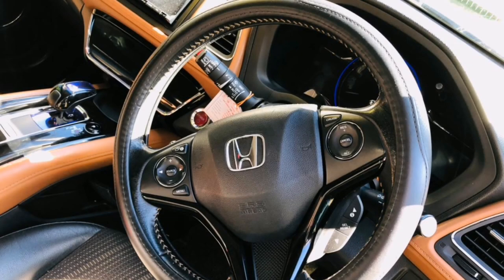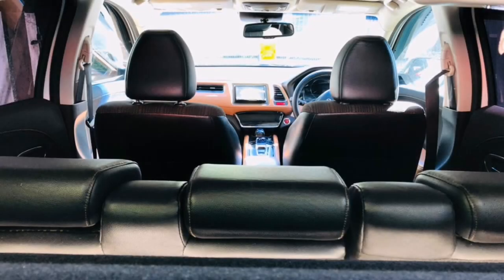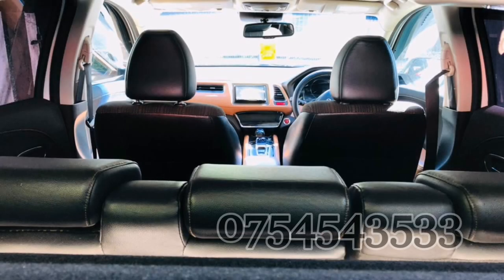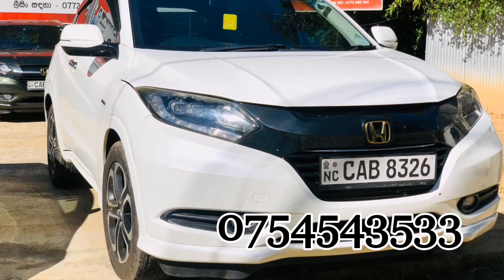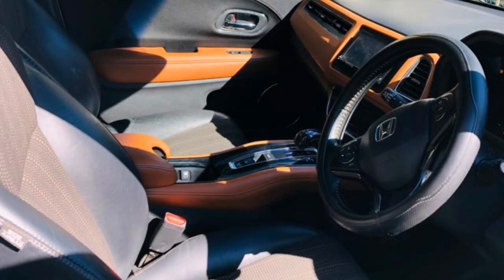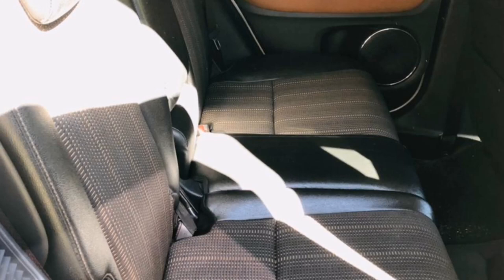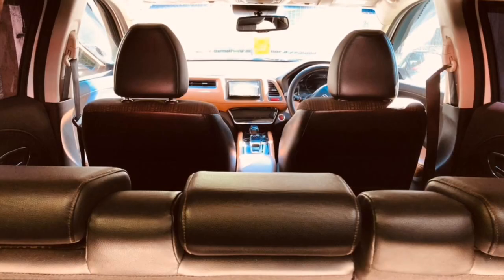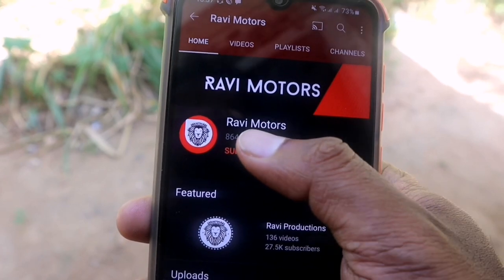Vehicle For Sale in Sri Lanka | Low Price Suv For Sale | Car For Sale | Low Budget Vehicle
background music